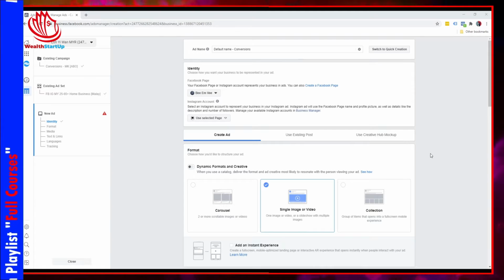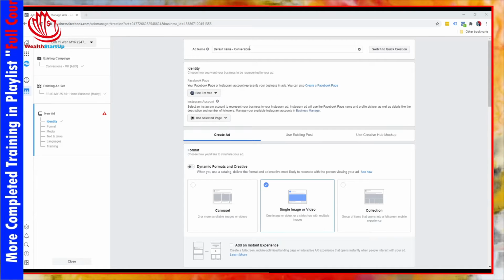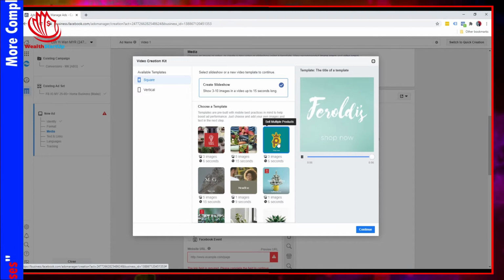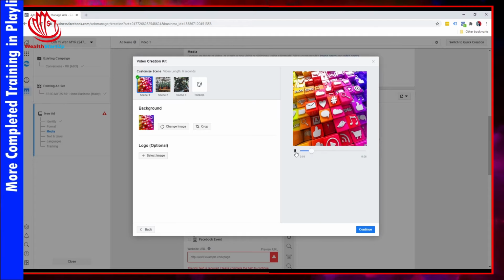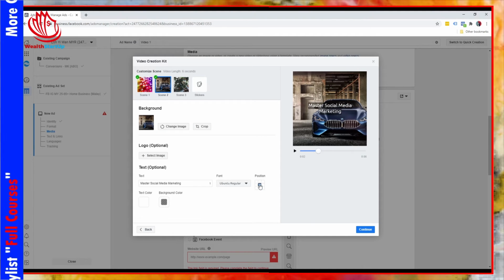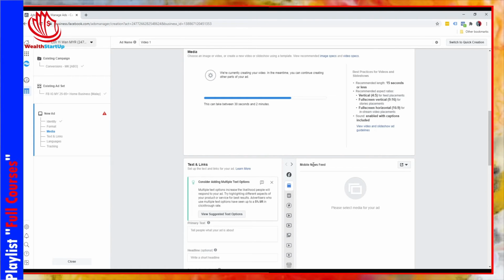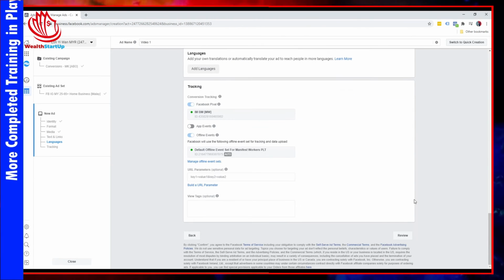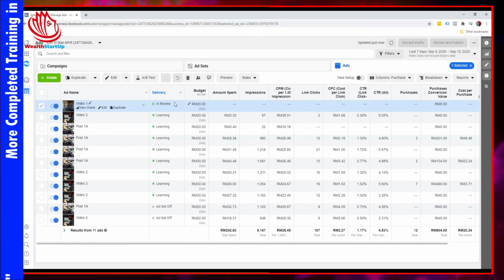EP15 - Using Built-In Video Maker In Ads Manager | FB Ads Secrets | make money online 2021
🔔Latest Full Courses in our YouTube Channel:🔔

🔔🔔🔔Similar videos in other YT channels:🔔🔔🔔